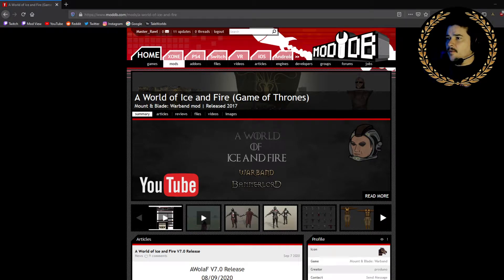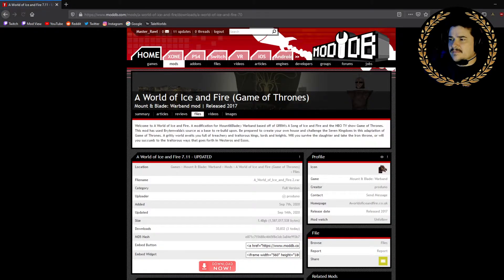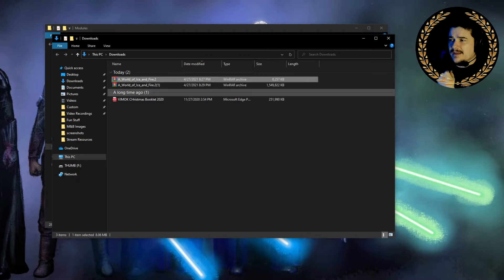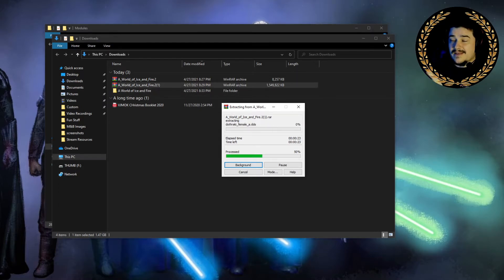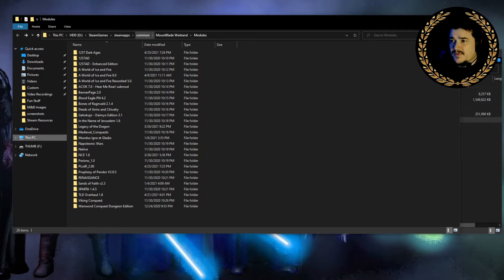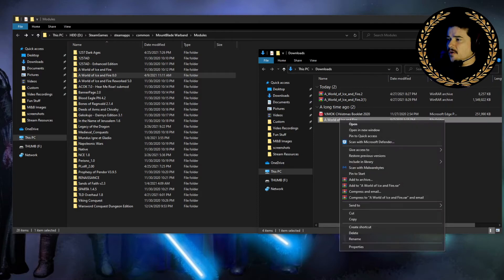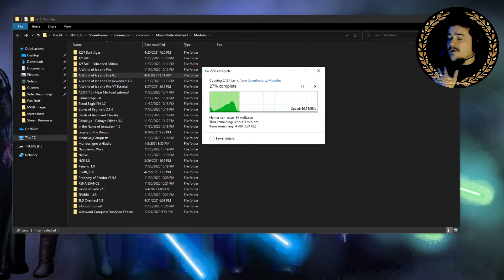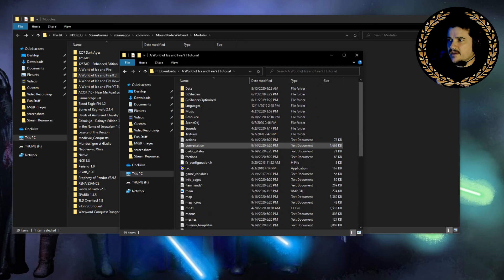How to Install the AWOIAF Mod for Mount and Blade: Warband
A quick video showing you how to install A World of Ice and Fire for Mount and Blade: Warband.